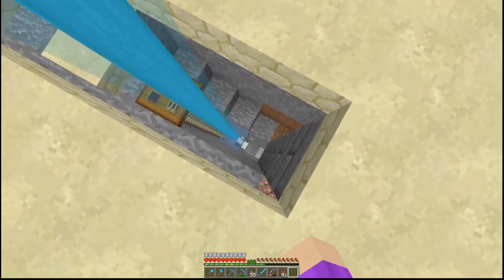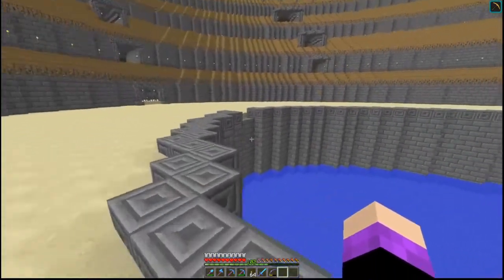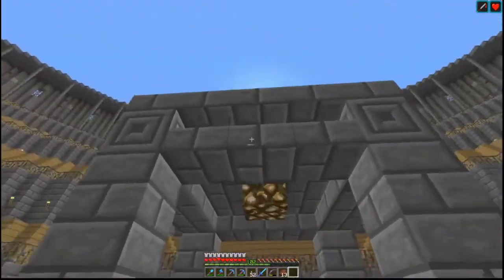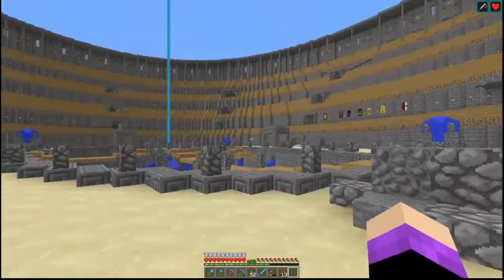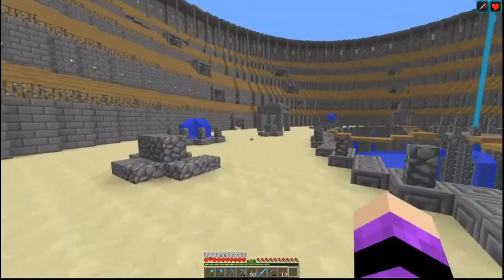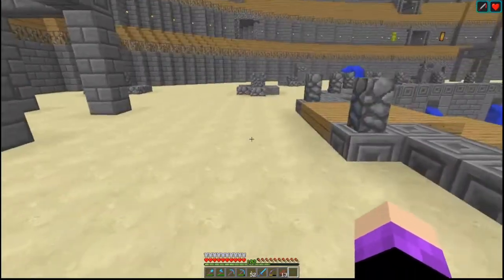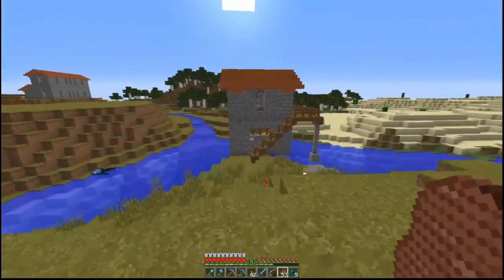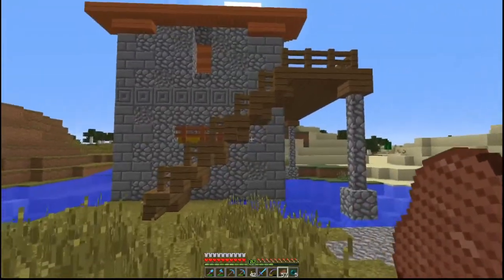Getting Ready for Battle ♥ Ep. 15 ♥ Diamond Society Season 3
In this episode on the Diamond Society SMP, I add a battle arena to the colosseum to prepare for future server events and for challenging a certain someone who impugned my honor. I get done early, so I also move on to the mill house in the river.

Go big, or go home! That's the rule on this server. The Diamond Society Minecraft SMP is a whitelisted server where we push the envelope of what is possible in survival.

♥Texture Pack/Shaders♥
● Faithful 1.12 32x